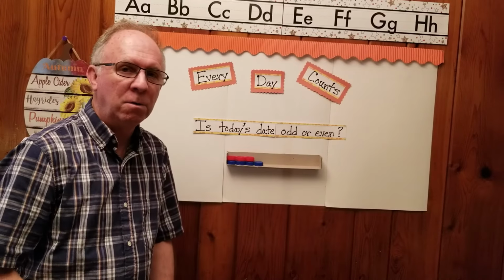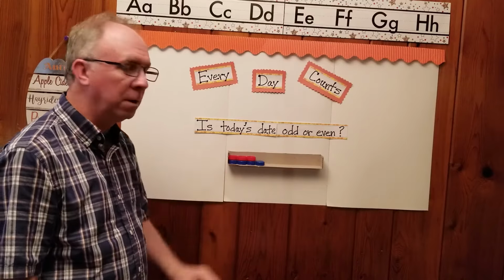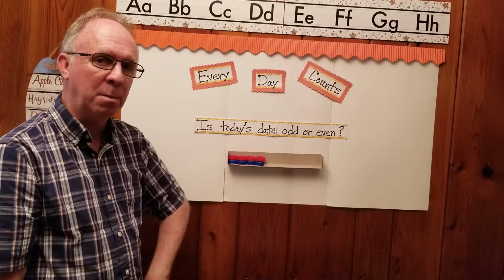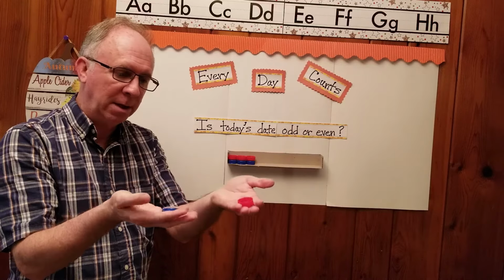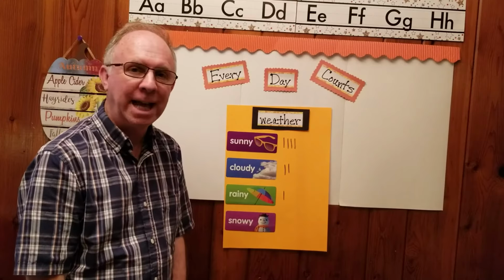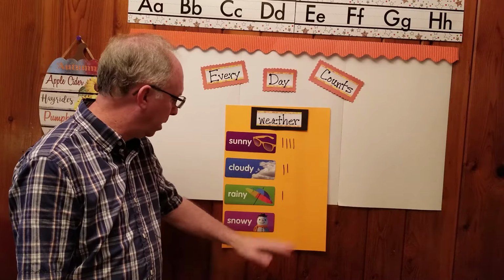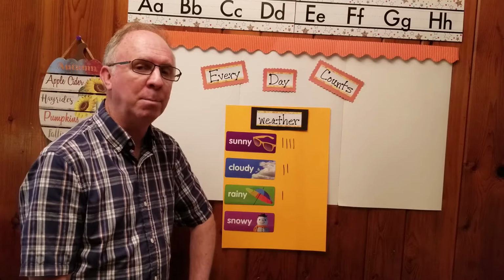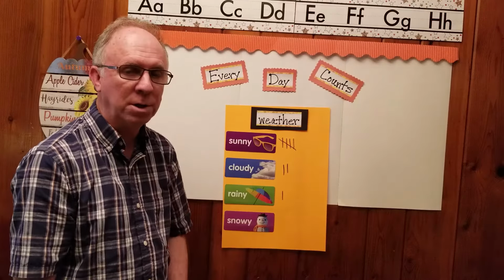How to use a calendar, part 2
How to use a calendar with your child (part 2). This tutorial for parents will provide additional tips for extending calendar skills, including patterns, odd and even, and collecting data for graphing. Here are links to valuable resources: